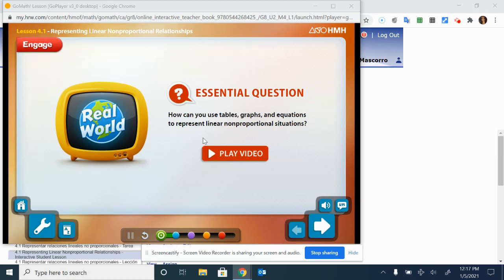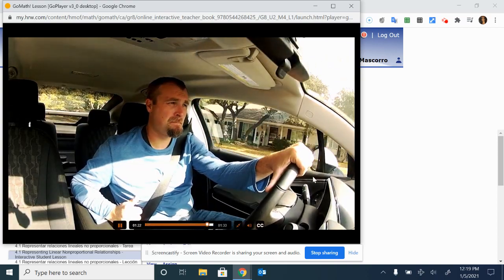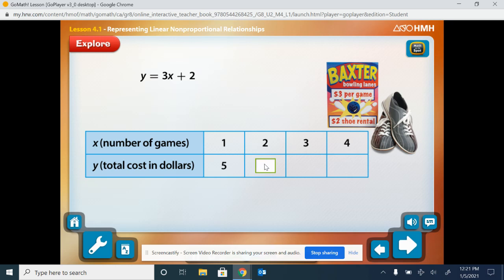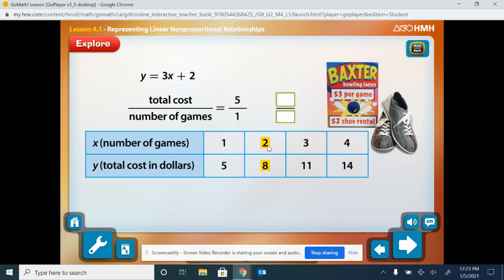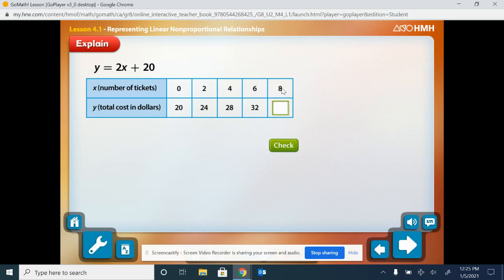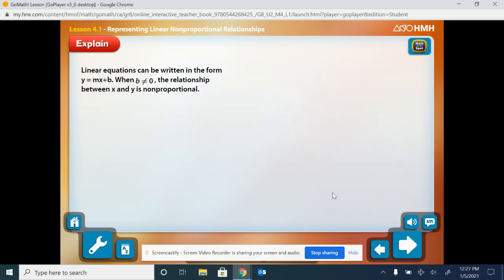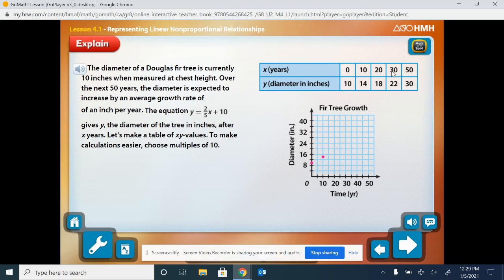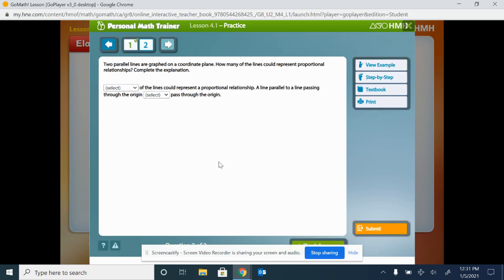L4.1 Representing Linear Nonproportional Relationships